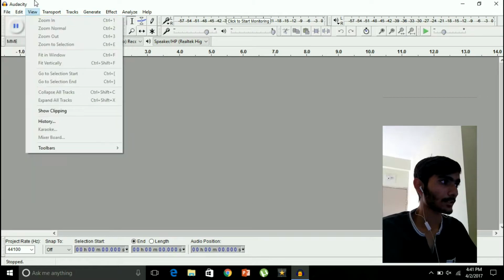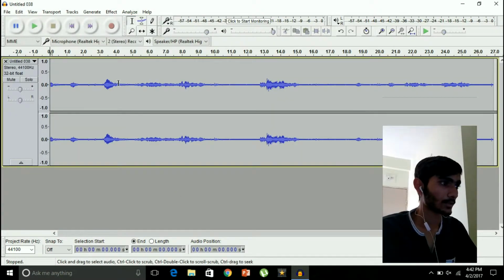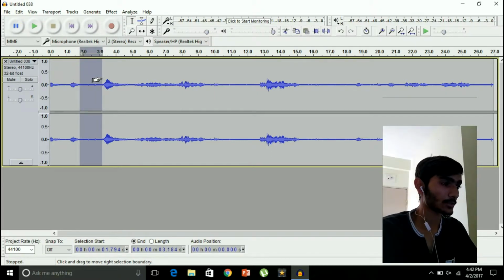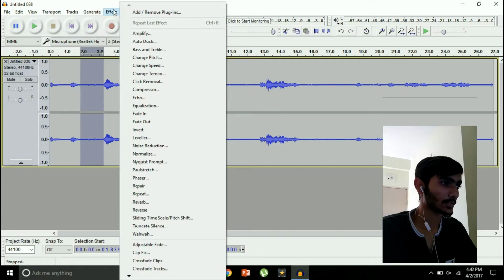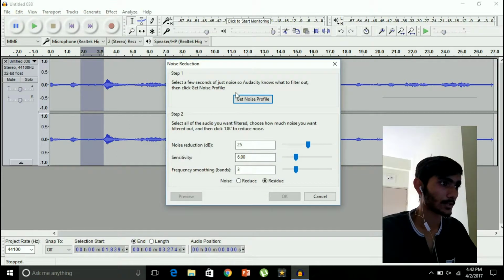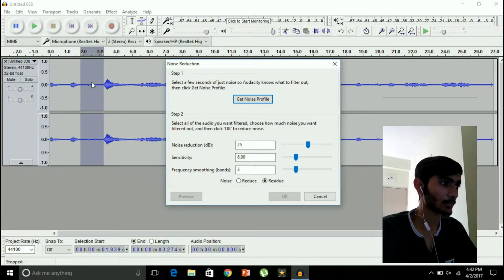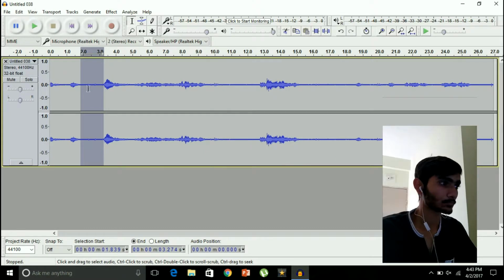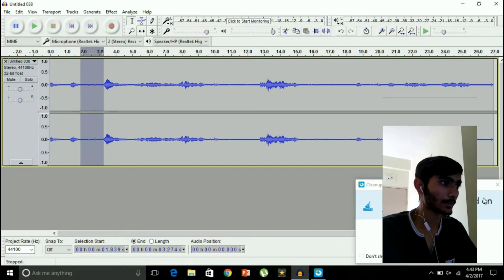How to filter voice using Audacity 2017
Use this software for noice reduction as well as amplification. Watch the video for more...

Audacity is a very useful and effecient software for sound editing. Download the software from here.